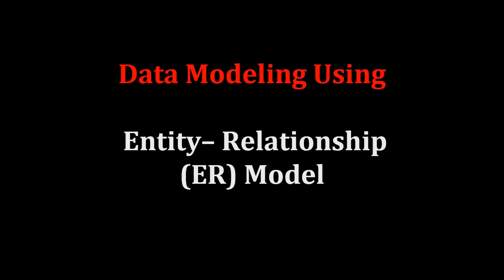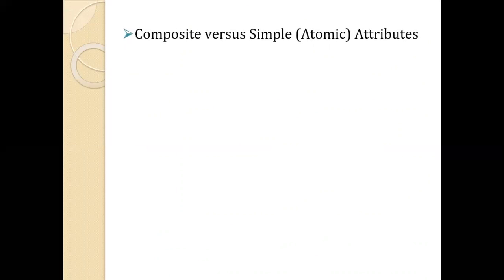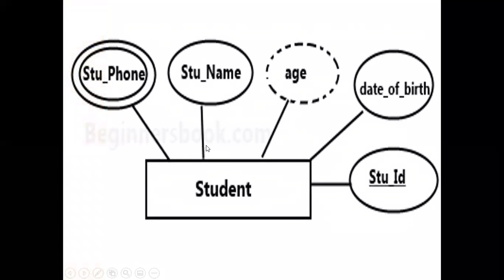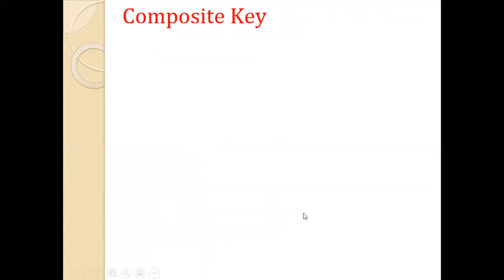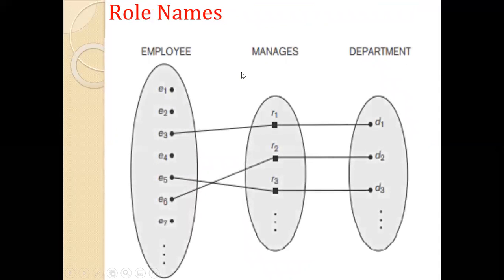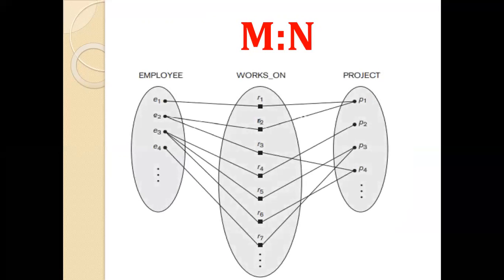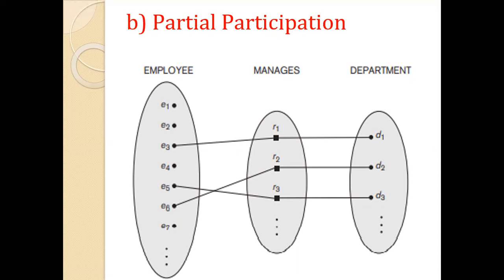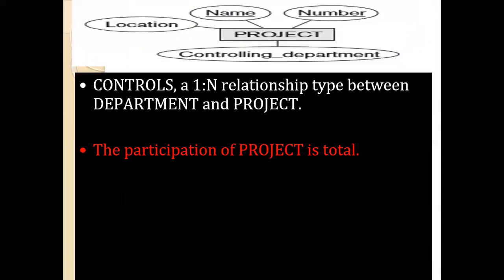SESSION 7-DBMS-ER (ENTITY RELATIONSHIP) MODELING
NTITY RELATIONSHIP) MODELING:
ENTITY
ATTRIBUTES
RELATIONSHIP TYPES